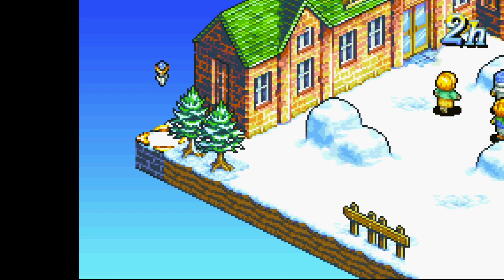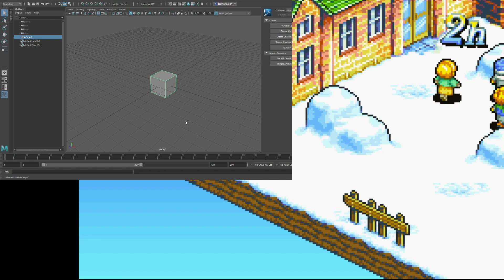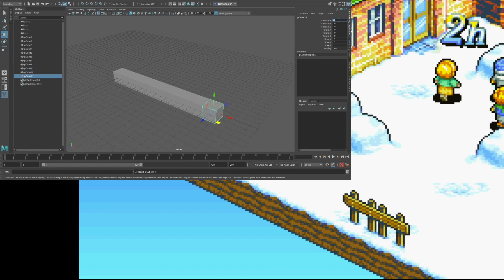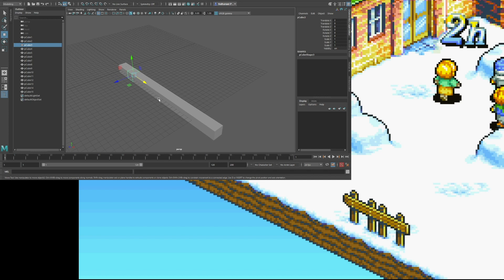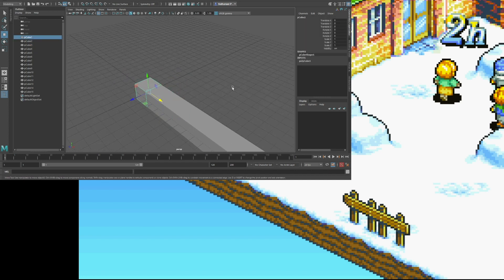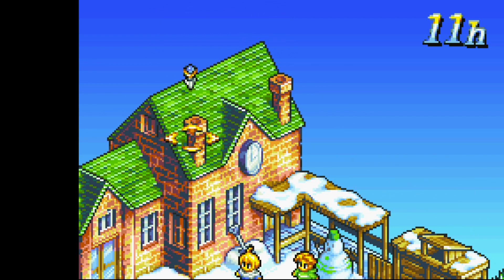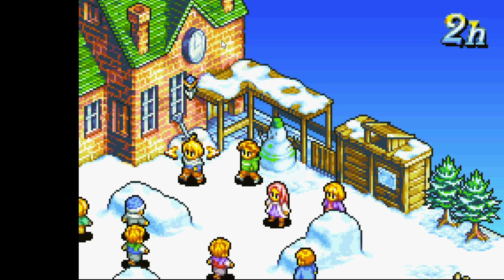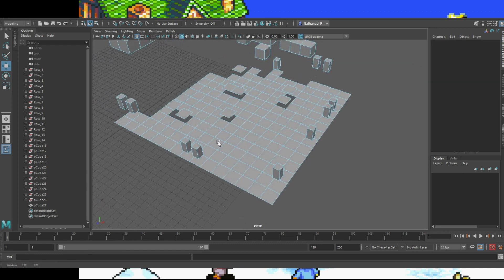We Making Maps! / Final Fantasy Tactics Advance / Polygon Map Creation / Tutorial Map Part 1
Episode 4.
We went and made a 3d map of the basic terrain for the map.
It's a simple thing, but it will help us determine where to place things and how to scale them.

I am currently setting up my new website. For now, use the one below for more stuff.
shorturl.at/fhD25